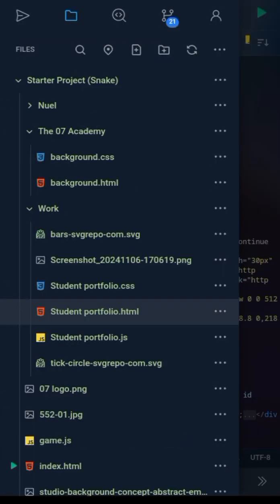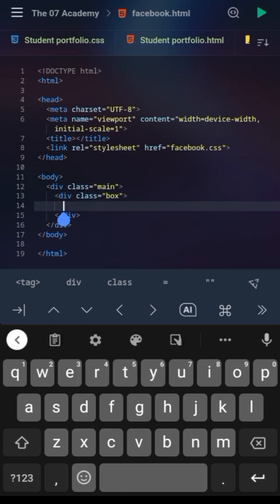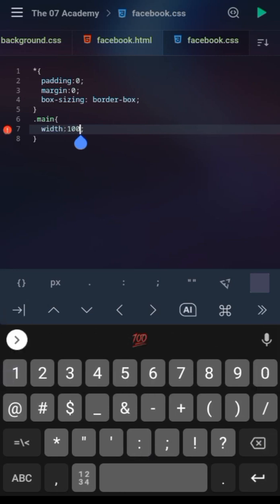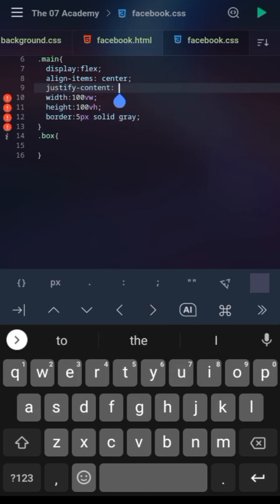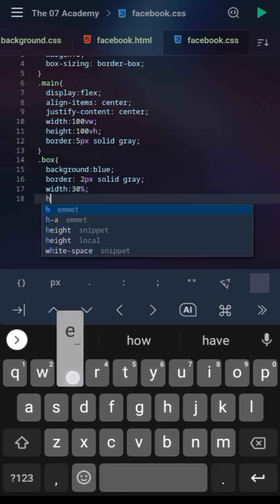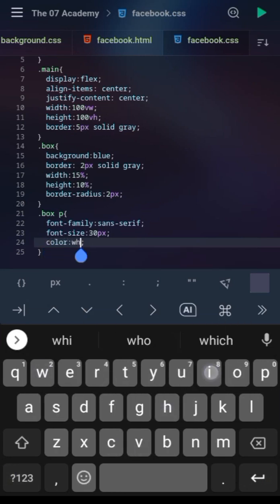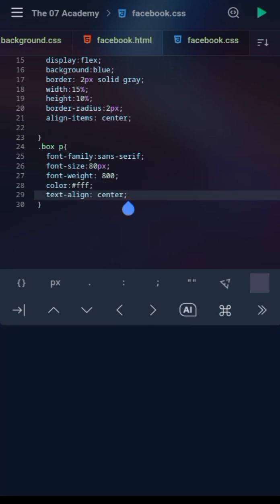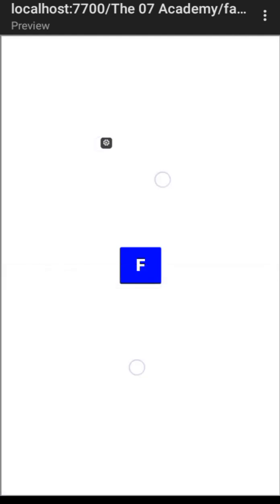Creating Facebook logo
Learn to use display and position effectively 🥰